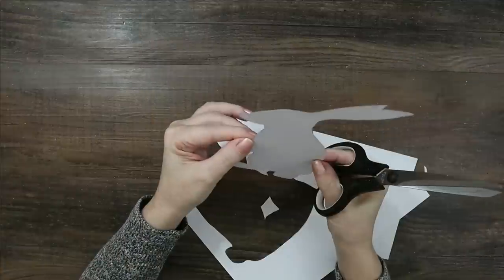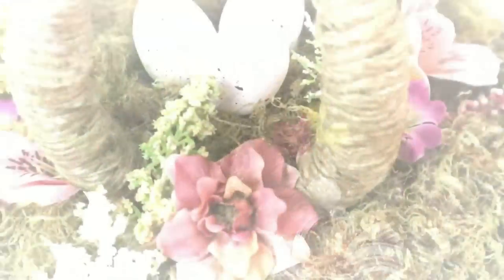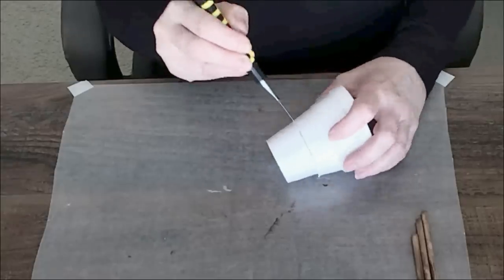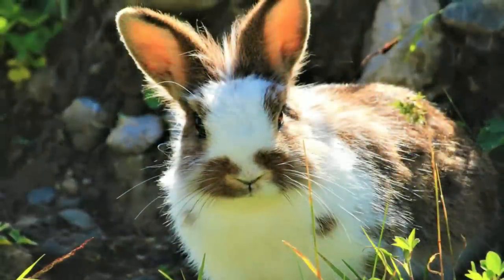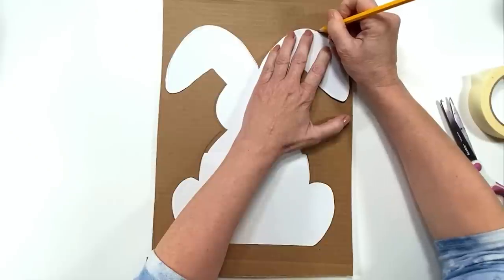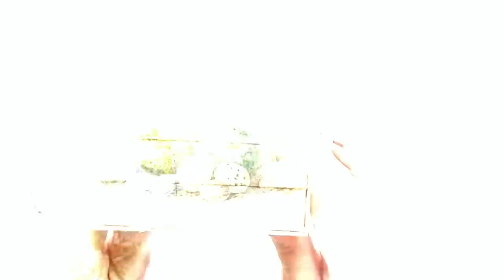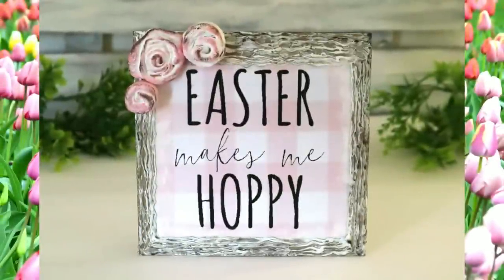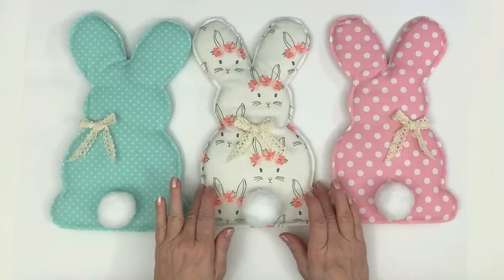$1 and UNDER FUN EASTER CRAFTS | Spring Home Decor | Dollar Tree Easter DIY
Game changer! $1 and under Easter and spring DIYS are sure to please! You all asked me to put together all of my $1 and under Easter and Spring DIY decor into one condensed video! So I did! Easy to bookmark, pretty to look at, and fun to make! Happy humble crafting my friends!

6'' jumbo craft sticks
6'' jumbo craft sticks
12" paint sticks
3 rolls of rafia
50 artificial pine branches chunky
25 artificial pine branches delicate

Holly
 xox